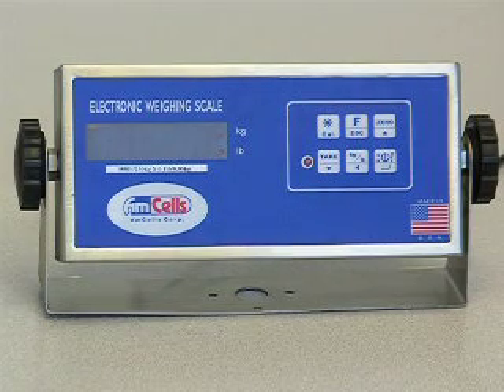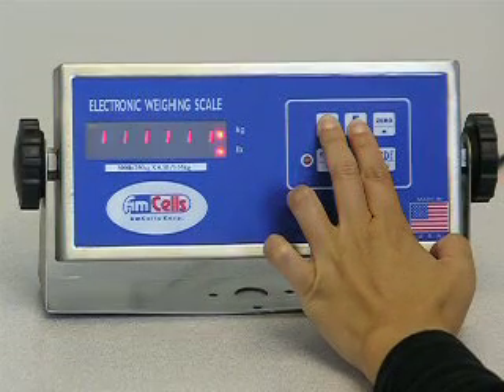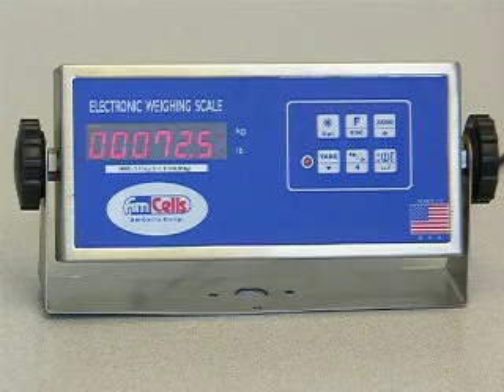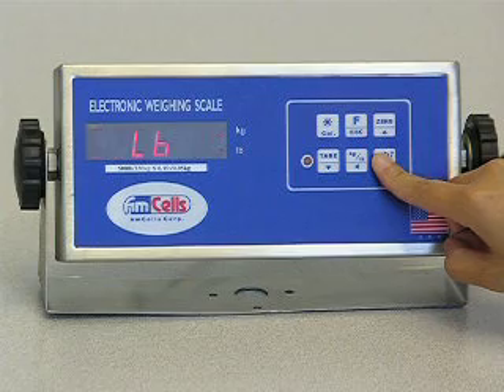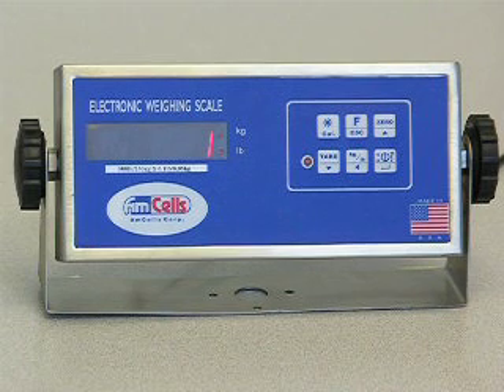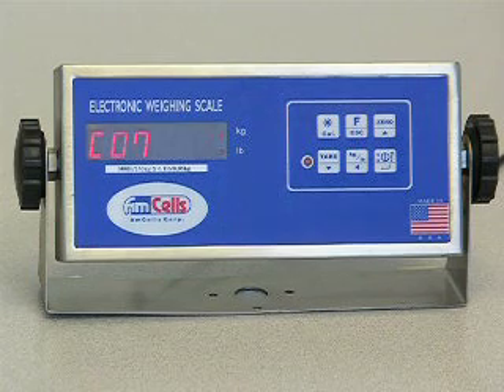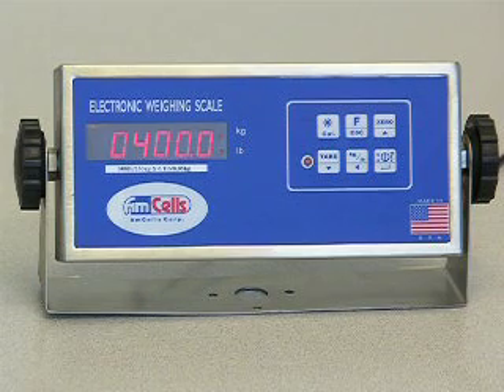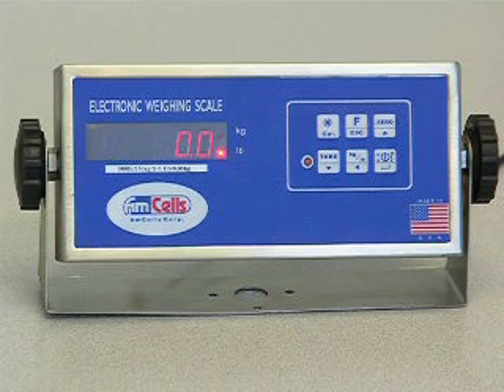DIN2 Calibration Engl.MOV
AmCells Indicator DIN 2 Calibration procedure.  For WWS, DRS, TBS scales and more.